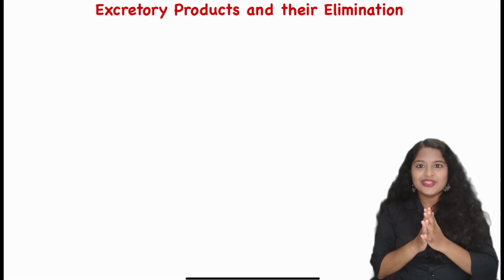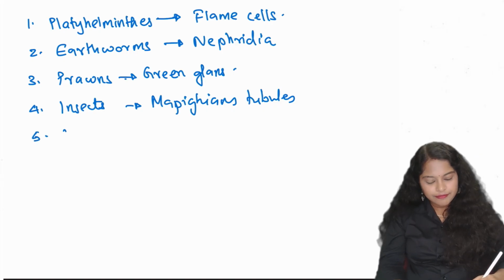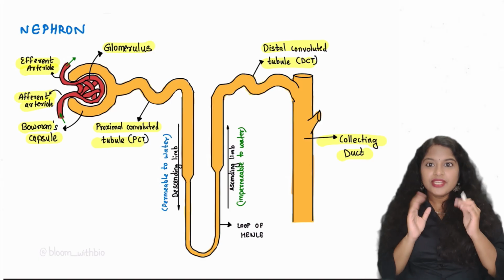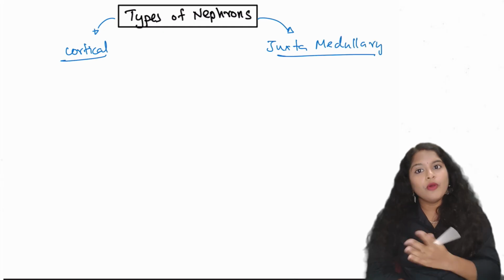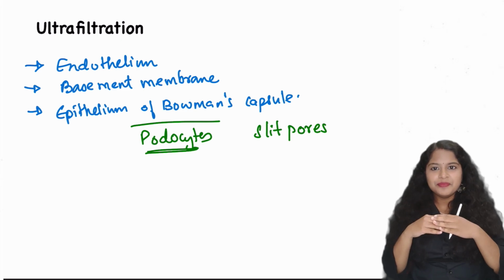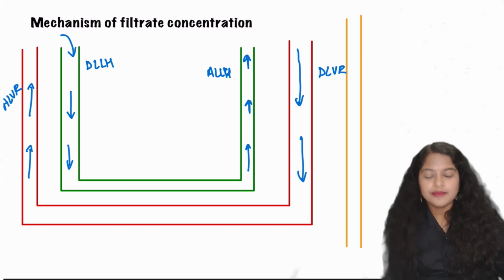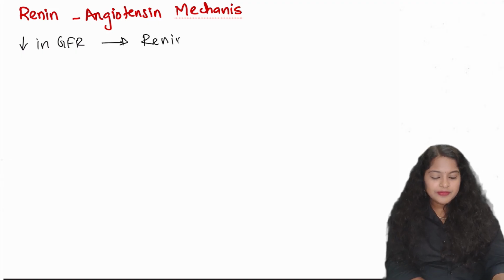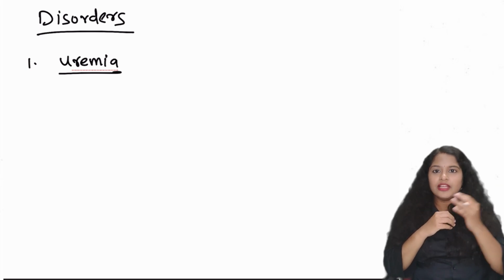Excretory Products & Their Elimination ONE SHOt | NEET 2025 Biology | Class 12 NCERT Quick Revision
🚀 NEET 2025 Quick Revision | Class 12 Biology – Excretory Products & Their Elimination in just ONE SHOT! ✅

📖 Topics Covered:
✔ Types of Excretory Products (Ammonia, Urea, Uric Acid)
✔ Structure & Function of the Human Excretory System
✔ Nephron – The Functional Unit of Kidney
✔ Urine Formation (Ultrafiltration, Reabsorption, Secretion)
✔ Regulation of Kidney Function (ADH, RAAS)
✔ Excretory Disorders (Kidney Stones, Dialysis, Uremia)

📌 Best for: Class 12 Boards & NEET Aspirants